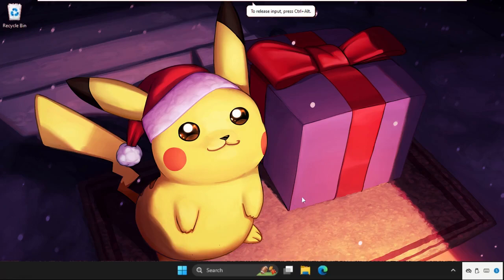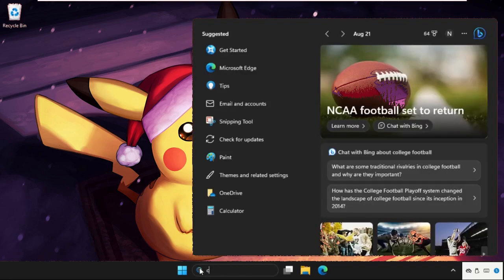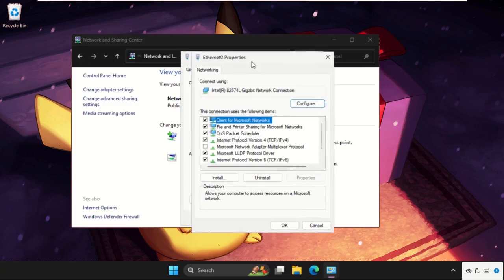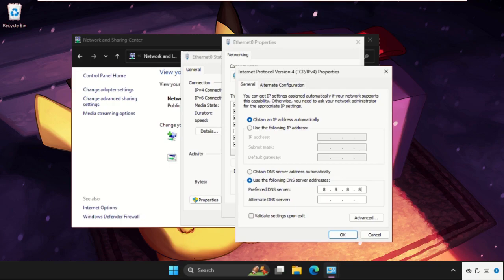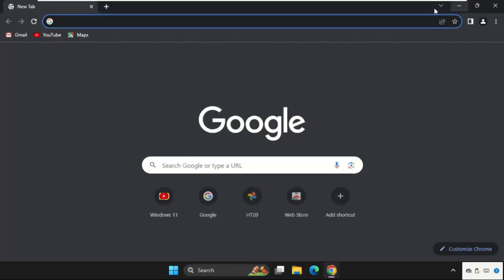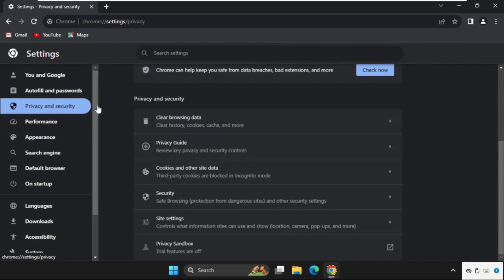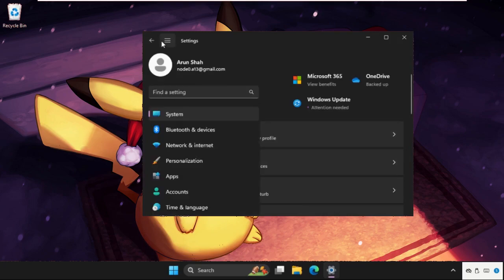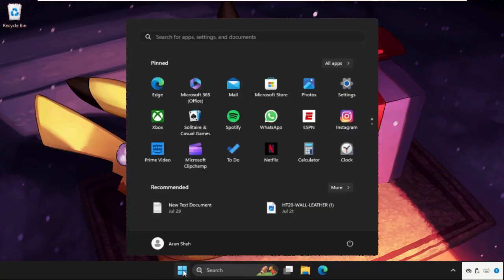How To Fix Slow Chrome Browser & Lag In Windows 11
This video will show you How to Fix Slow Browser Windows 11
The problem of a sluggish browser in Windows 11 can be caused by a number of elements that, taken together, may have an effect on browsing speed and general performance. Inadequate system resources, when the browser competes with other apps for memory and processing capacity, may be one of the main culprits. Furthermore, out-of-date or incompatible browser plugins, themes, or extensions may interfere with the browser's operation and slow it down. Slow surfing can also be caused by issues with network connectivity, such as a weak Wi-Fi signal or heavy network traffic.
So, lets learn How to Fix Slow Browser Windows 11